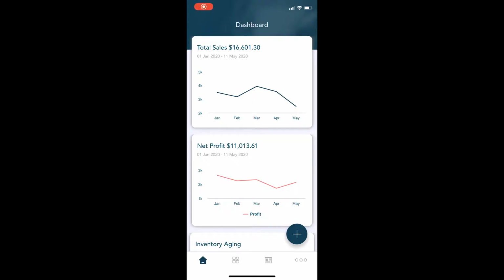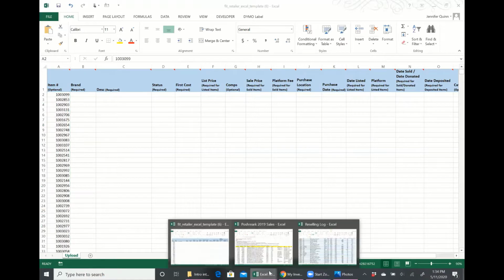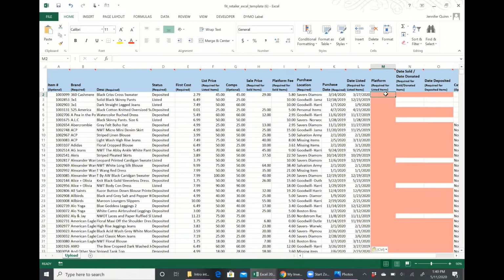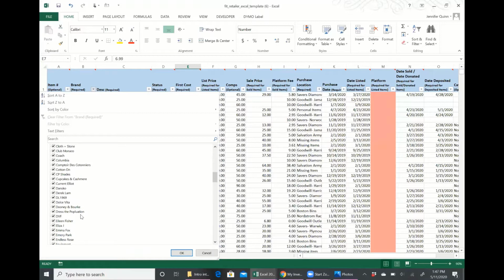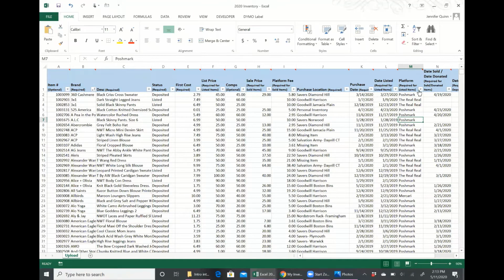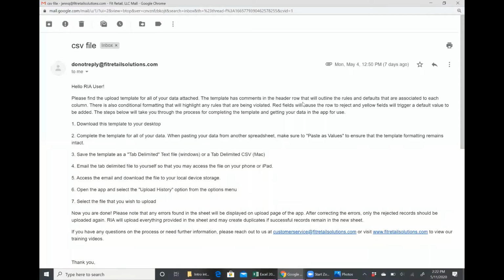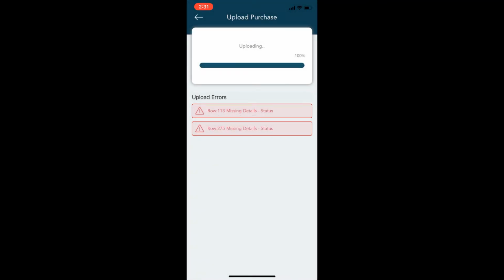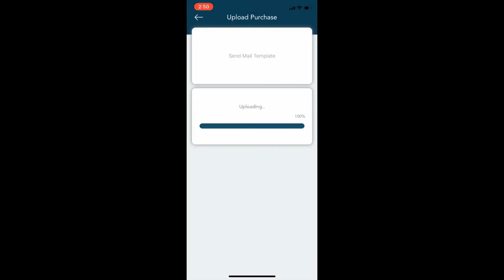RIA Tutorial- How to Upload Your History Using Your Own Data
In this video, we go step by step on how to upload your own data onto RIA. This way you can upload your selling history into the APP. We go into details on the following:

How to

* Copy and Paste your Data
* Data Clean Up
* Add information
* Upload your spreadsheet to RIA